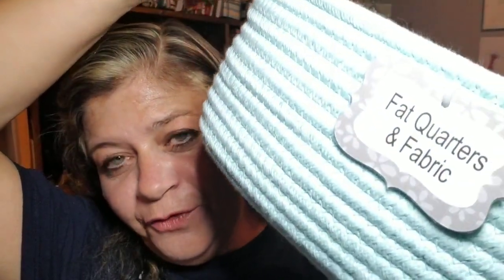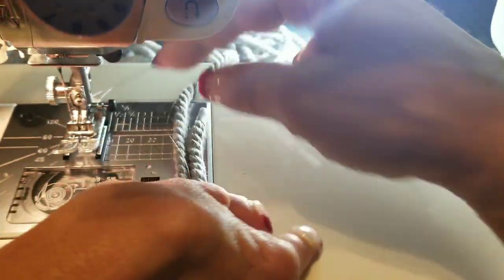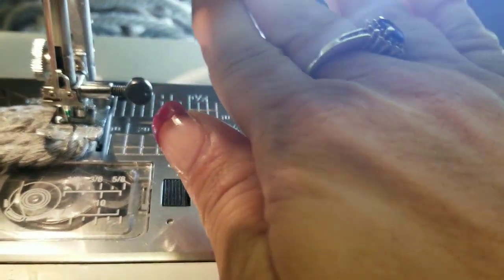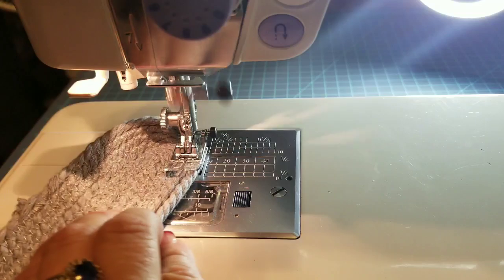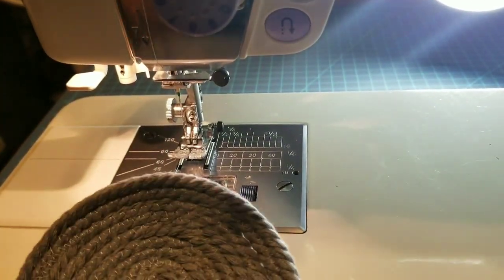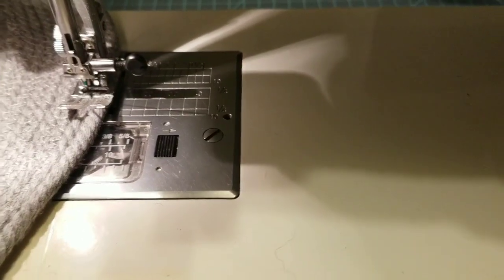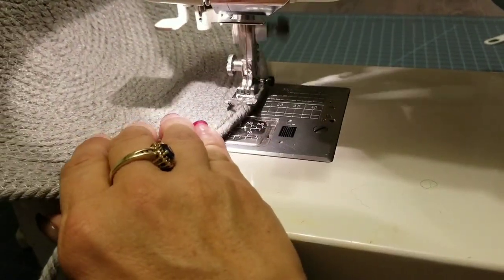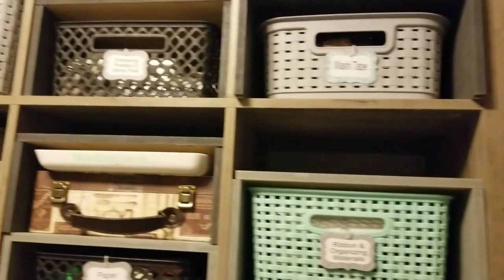Sewing Lesson # 1 DIY Craft Cord Koozie, Trivets and Bowls.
Sew along with me.  Lets make some craft cord coozies, trivets, and bowls!